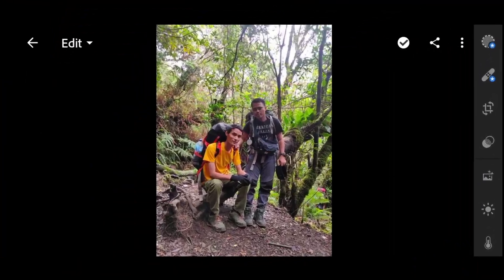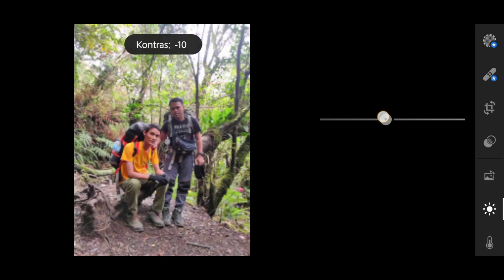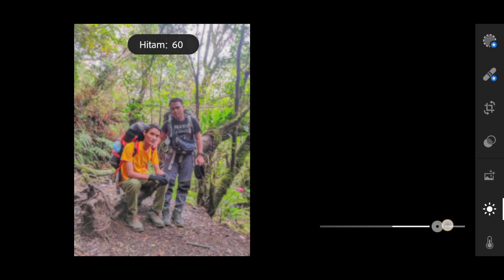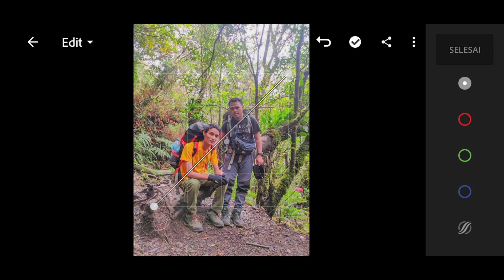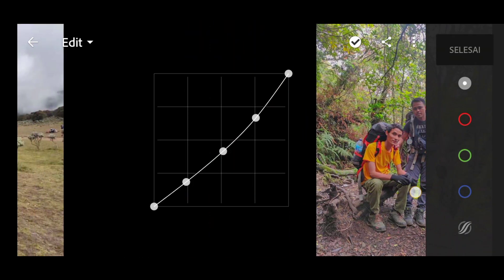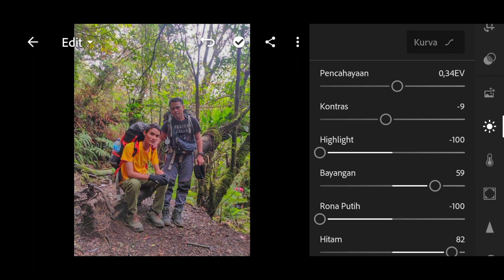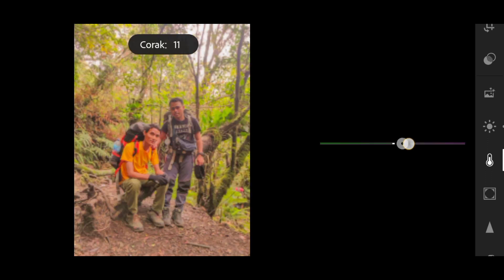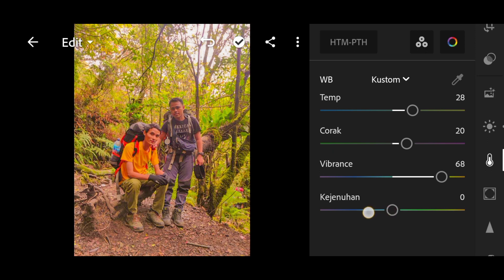Cara edit foto ala selebgram | Orange Peach | Lightroom Tutorial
Pada kesempatan kali ini saya akan membuat video Cara edit foto ala selegram dengan filter Orange Peach, tolong simak baik-baik ya kawan agar tidak gagal paham.

Dukung terus Chanel saya dengan cara Like, Subscribe dan koment ya kawan, agar saya lebih bersemangat lagi membuat video yang bermanfaat lainnya, dan jangan lupa share keteman kalian agar teman yang lainnya juga bisa menonton video ini, terimakasih.